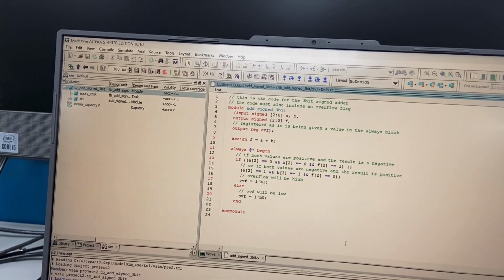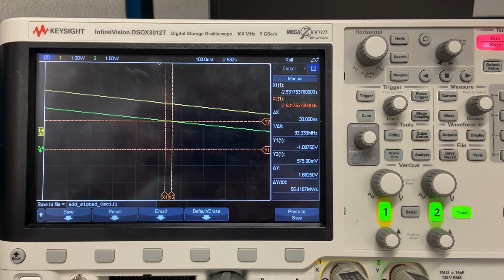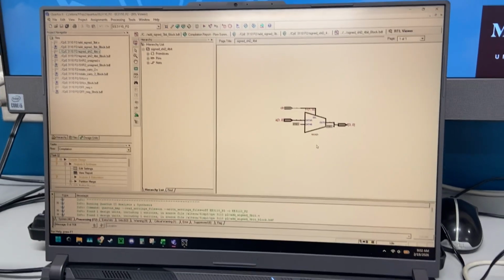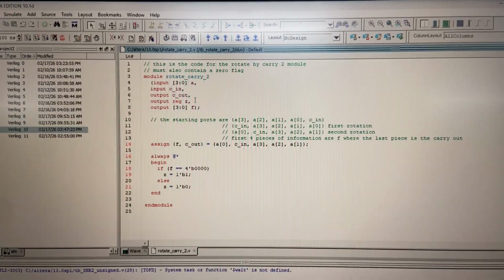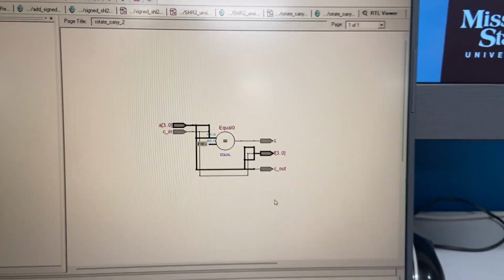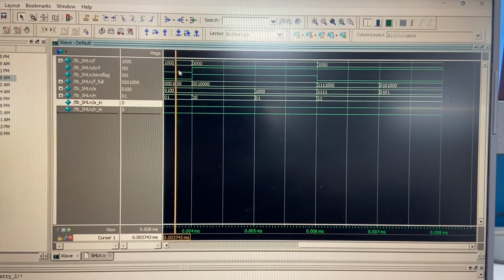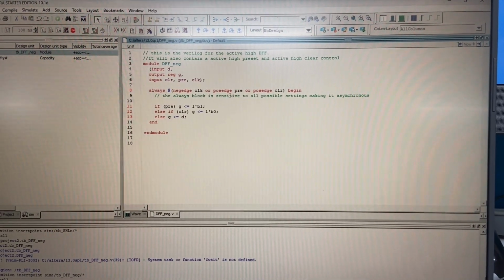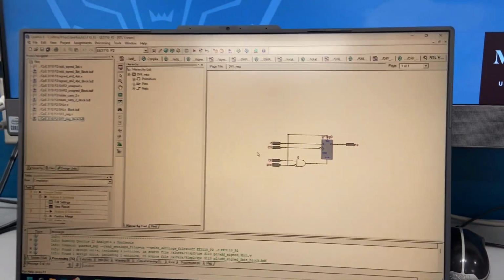CpE 3110 Project 2 Lab Testing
Hello, This is the video recording for hardware testing for my second project in CpE 3110